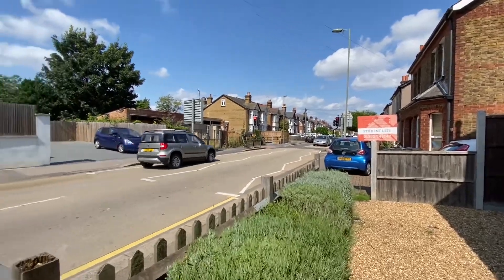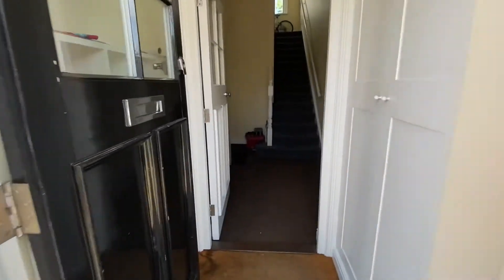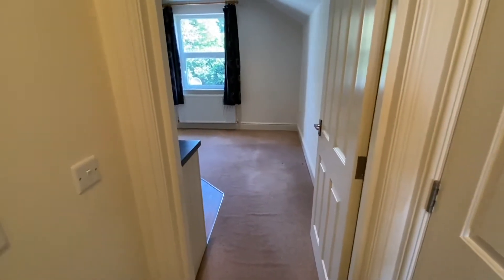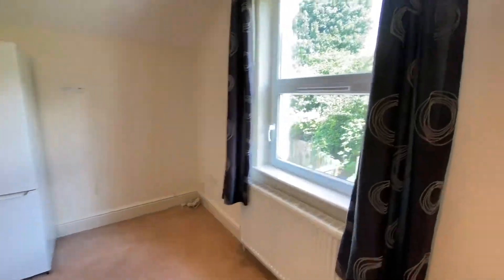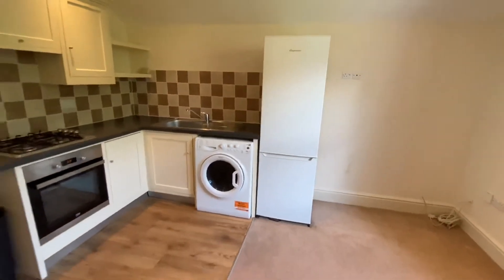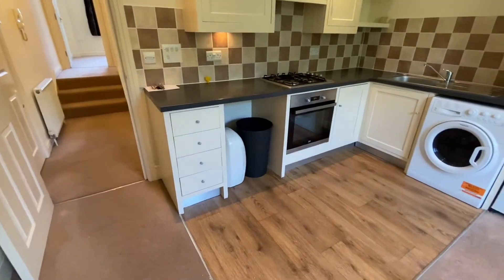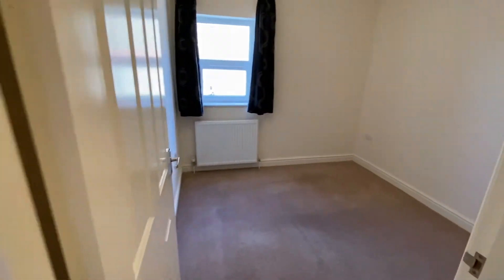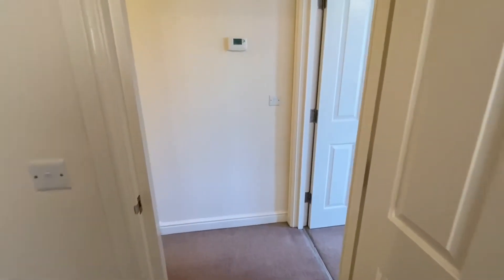Hook Rd - 2 bedroom first floor flat